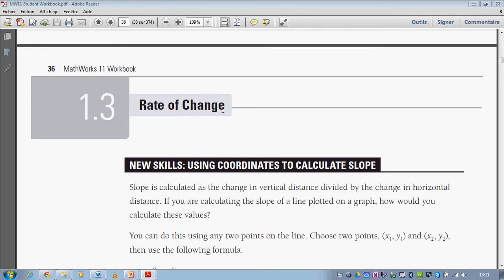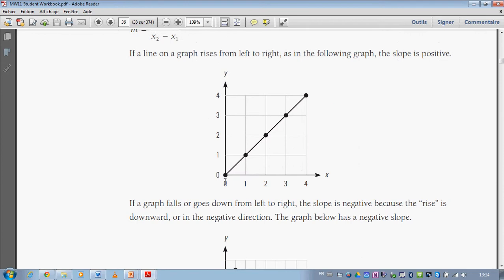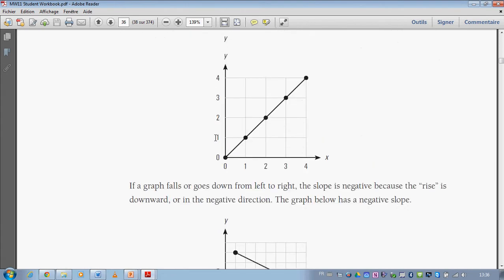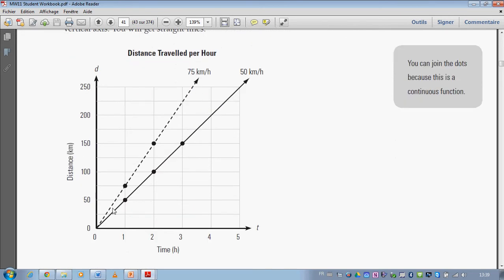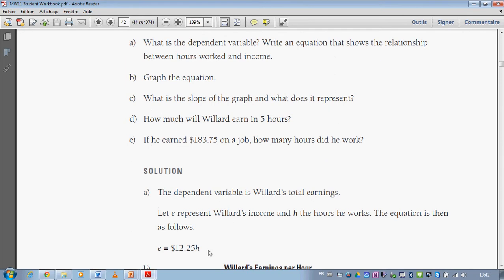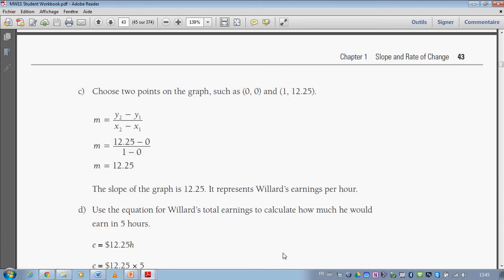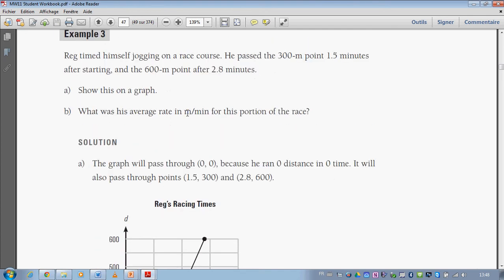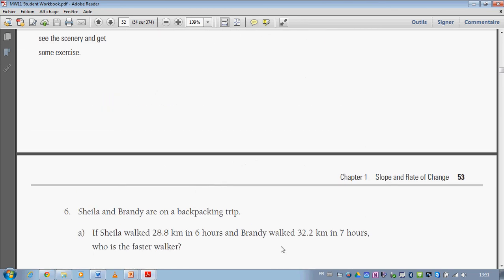Math 20 Chapter 1.3 Rate of Change / Slope